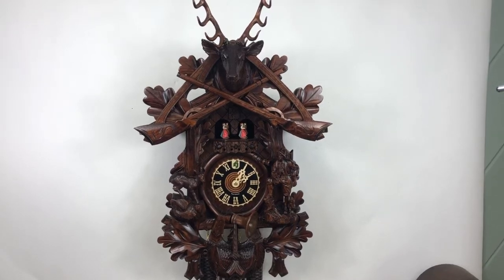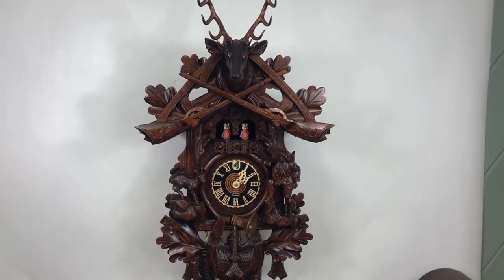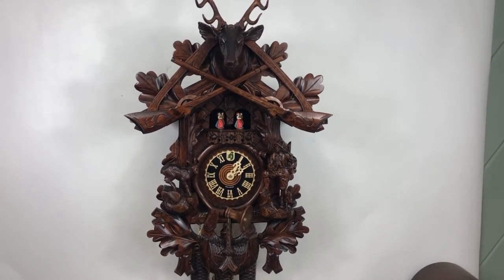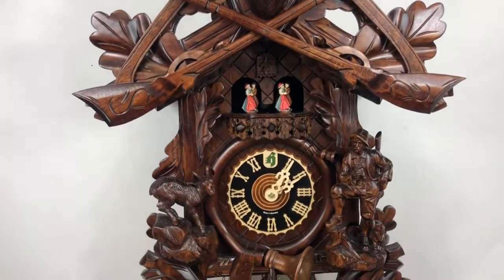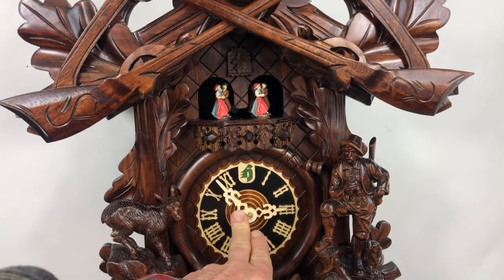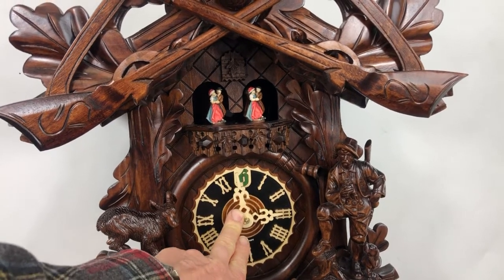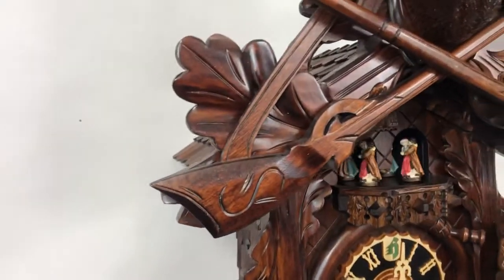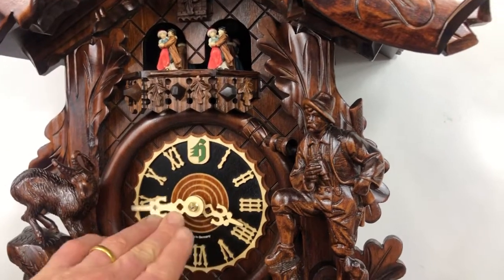Ibex Hunter Cuckoo Clock With Dachshund 8 Day Musical Hones 8674-6Tnu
Black Forest hunters cuckoo clock with ibex standing on a outcropping and the hunter and his dachshund by his side. 8 Day clock with 36 note Swiss Romance Reuge music box.
Clock has a auto night silence lever 9:00pm to 8:30 am , deluxe pendulum with micro adjustment screw. Deep sounding cuckoo whistles and gong strike.
Hanson’s Clock Shop
467 Alisal Road
Solvang California 93463